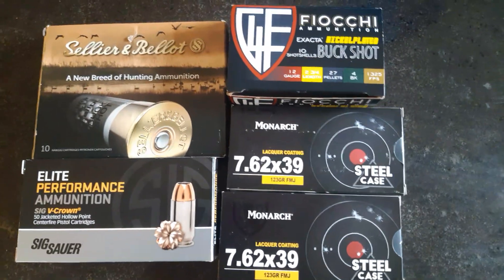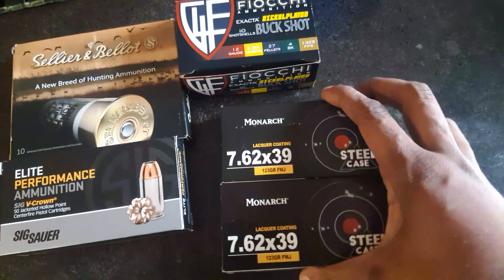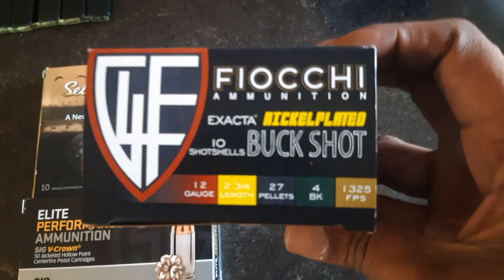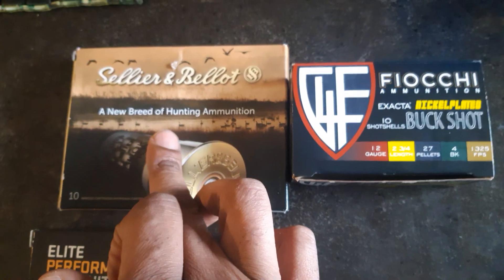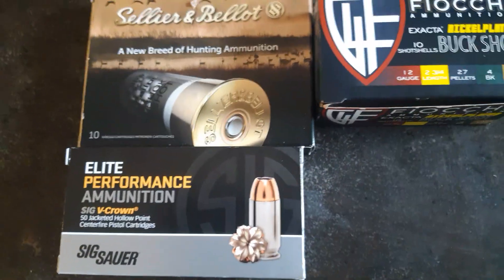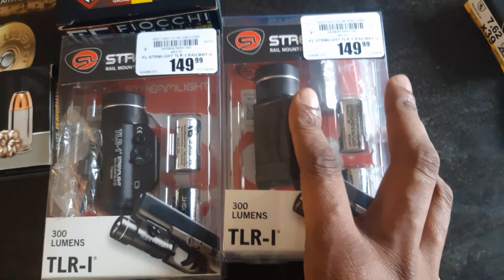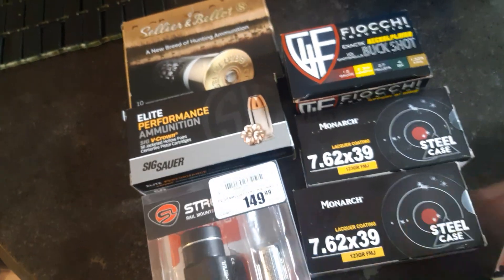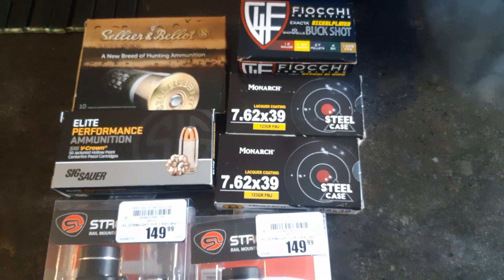Ammo Haul 03/17/21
Today's ammo haul.